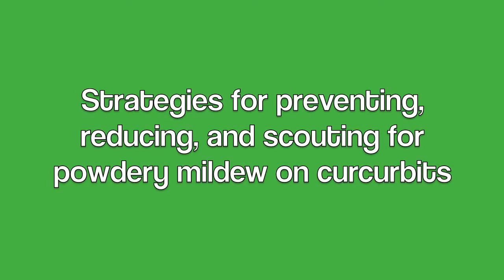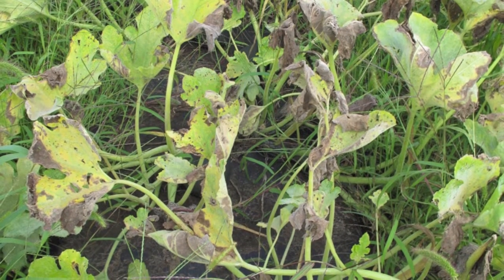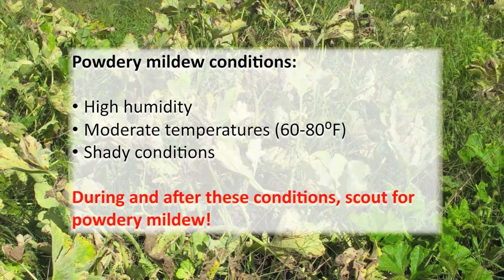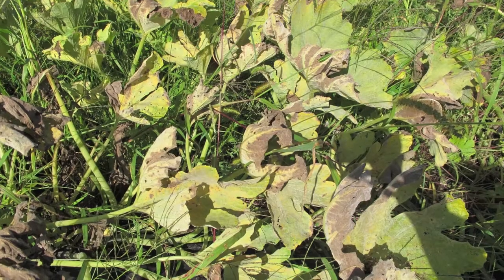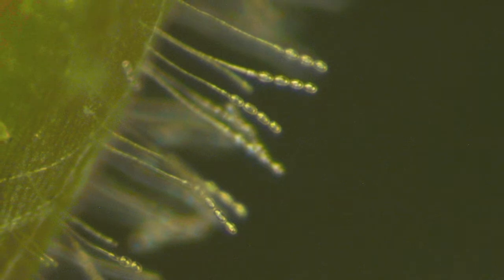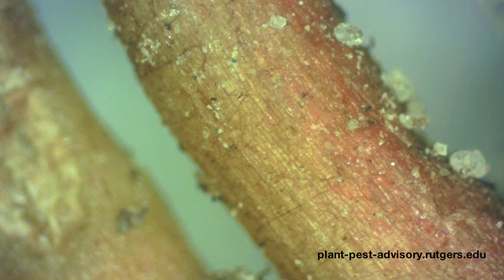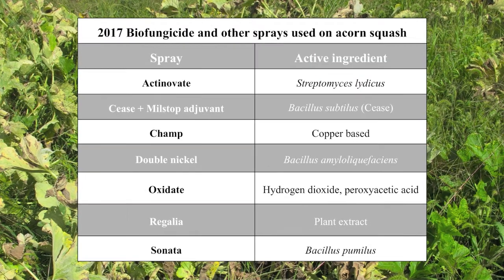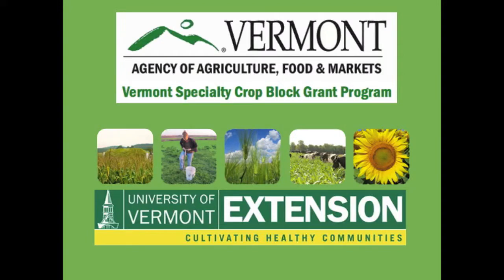Powdery mildew on cucurbits and biofungicides as a treatment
This video shows the identification, life cycle, and scouting technique, and describes biofungicide options for powdery mildew on cucurbits.